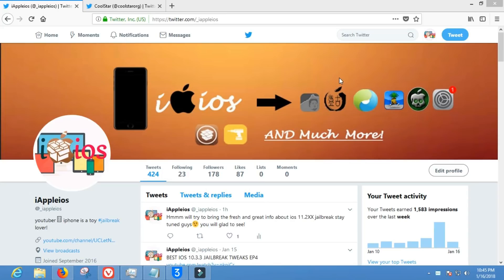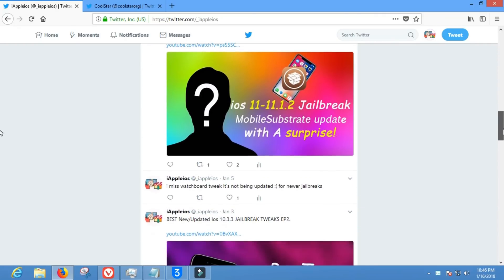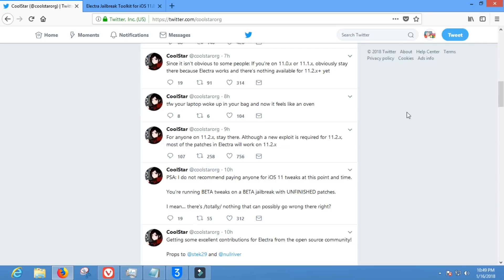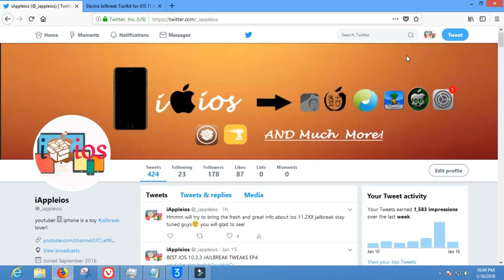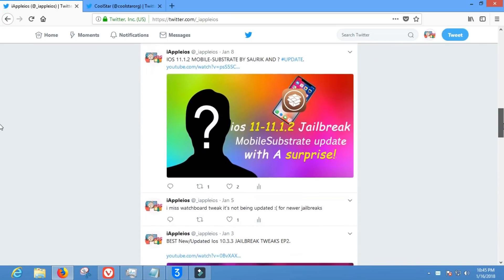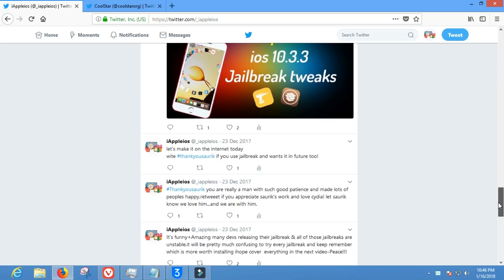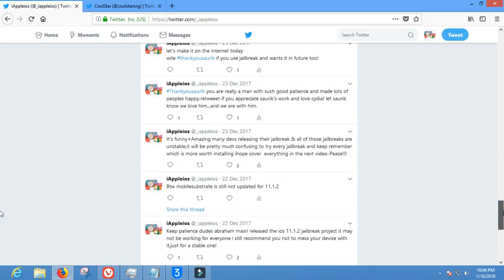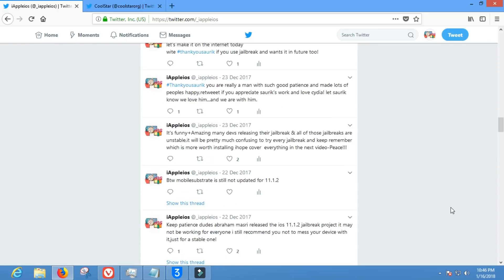ios 11.2 ,11.2.1 , 11.2.2 , 11.2.X jailbreak update!!! | Coolstar patches working.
Hii guys today in this video i have given you little update for ios 11.2.x jailbreak.